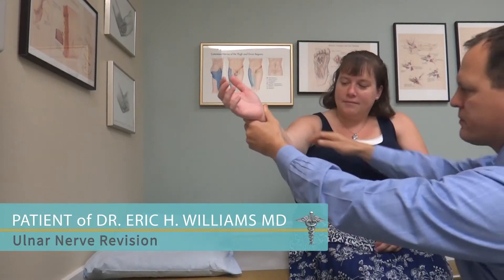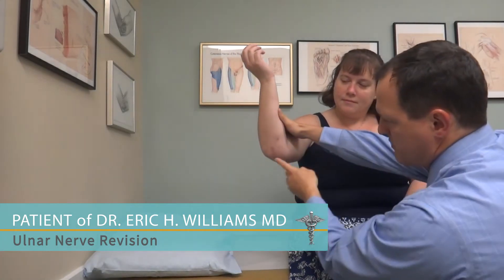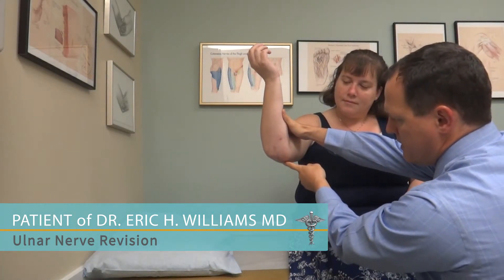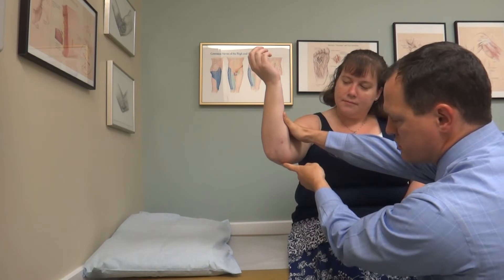How Ulnar Nerve Decompression Surgery Works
When numbness, tingling, and burning pain became too severe, this patient found relief through an Ulnar Nerve surgery performed by Dr. Eric Williams.